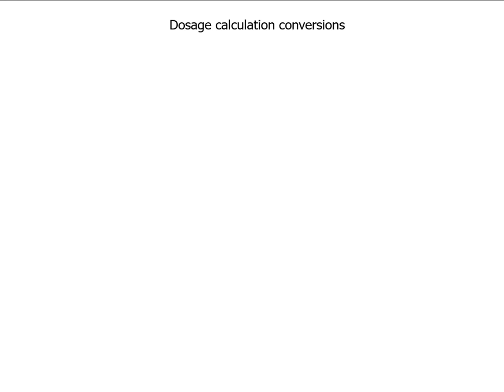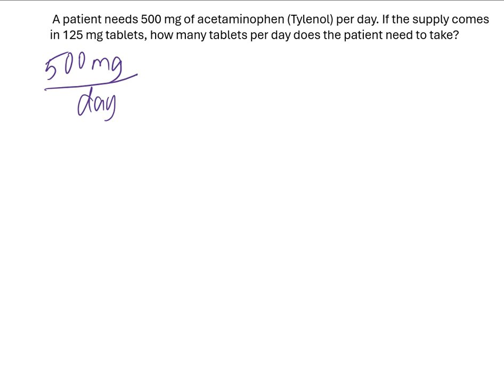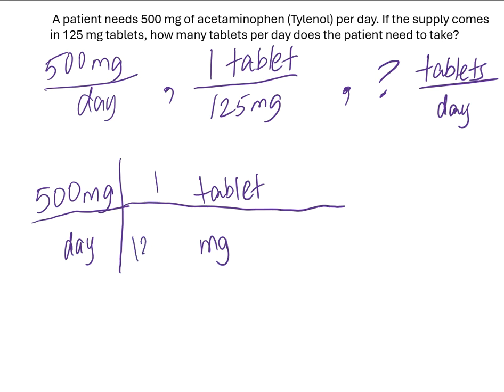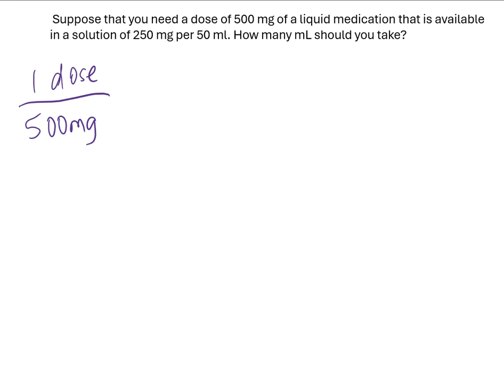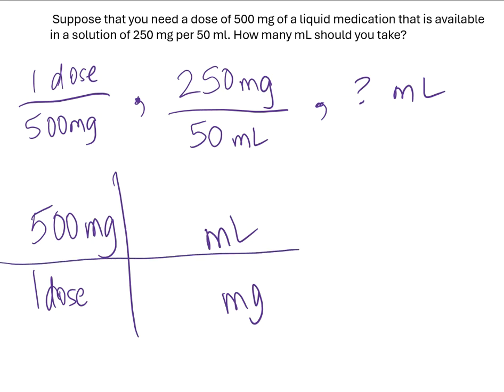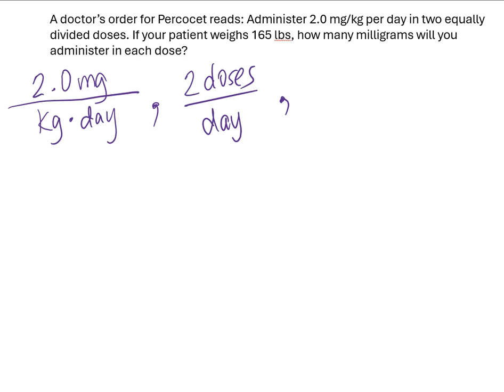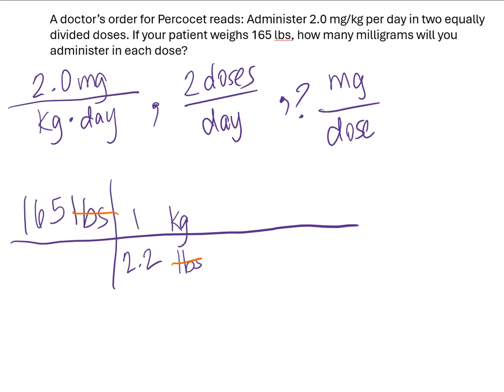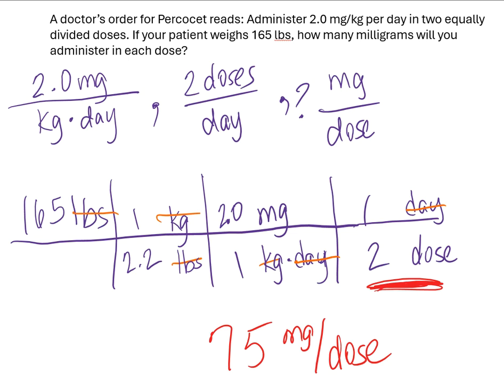Student Help Video - Dosage Calculation Conversions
This video discusses and demonstrates dosage calculation conversions.